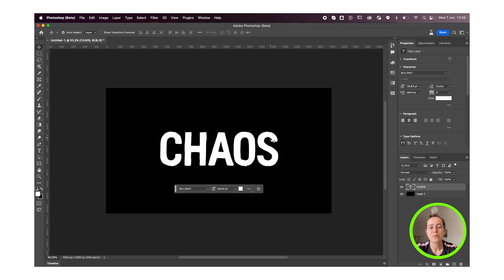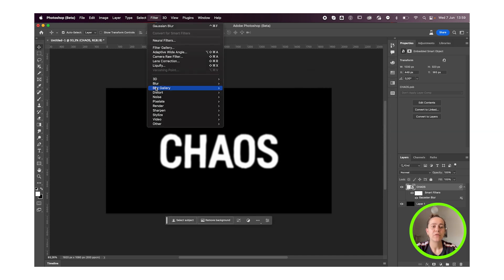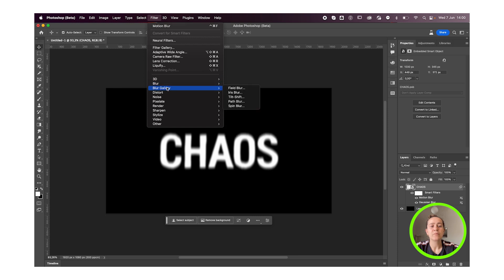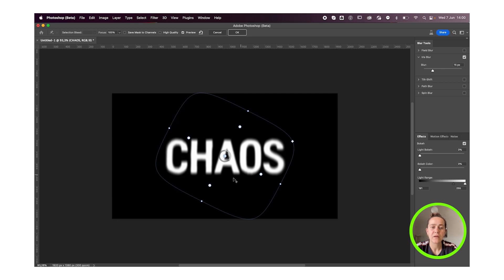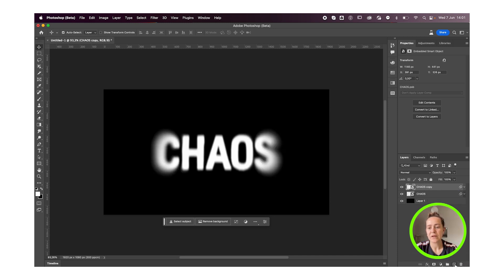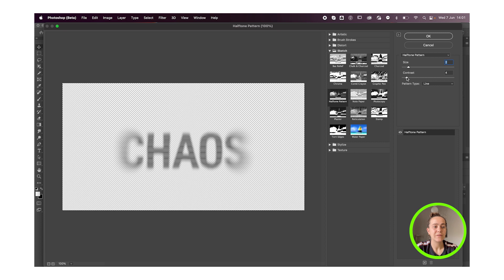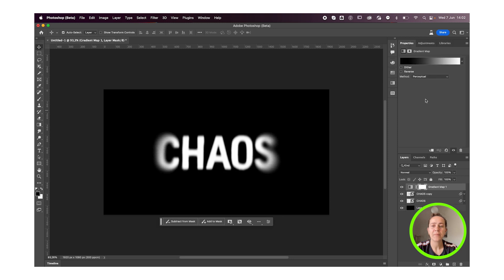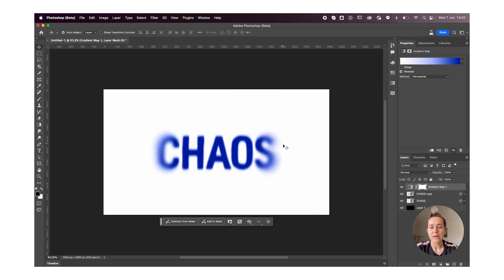CRT SCANNED LINES TEXT EFFECT IN PHOTOSHOP